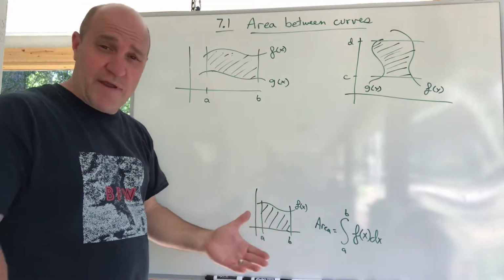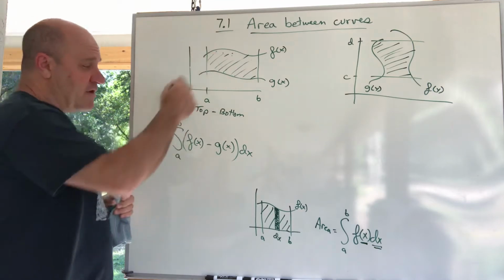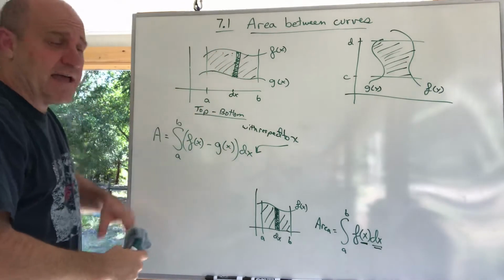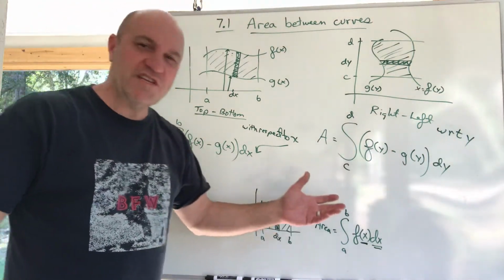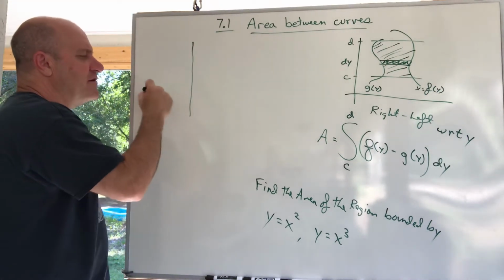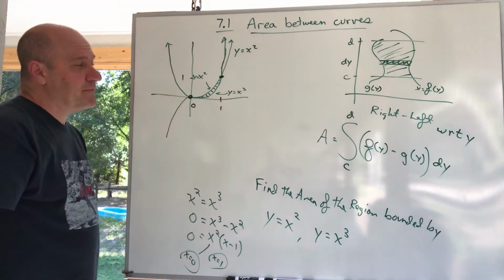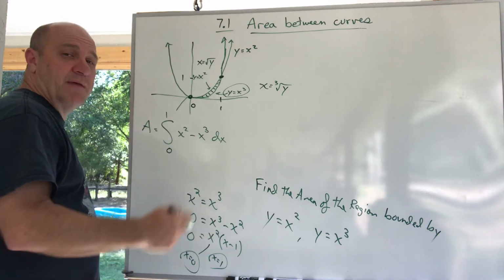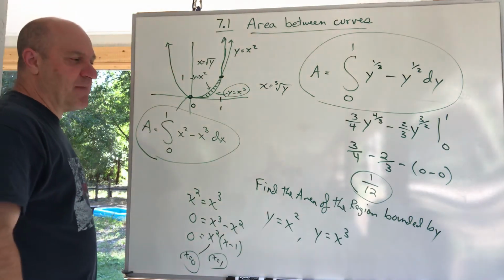Calculus 2, Ch 7.1, Area between Curves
Area of a region between curves